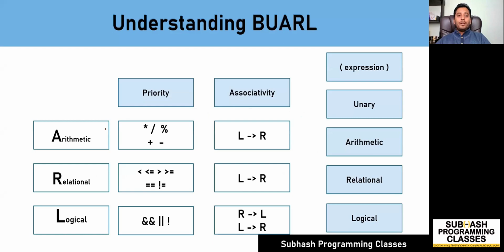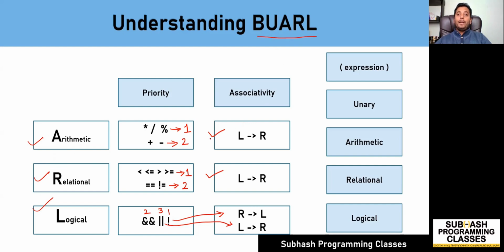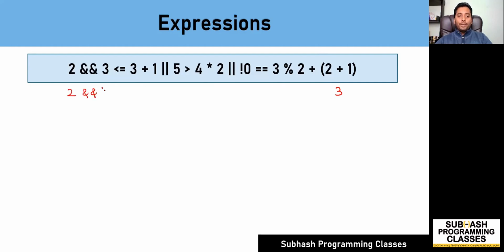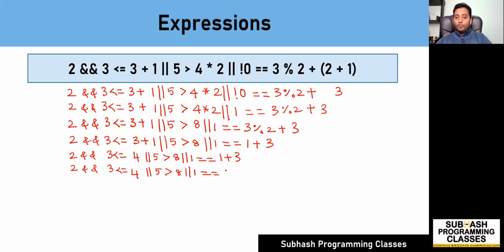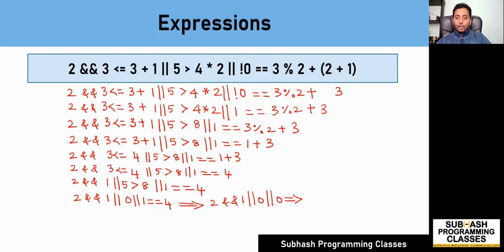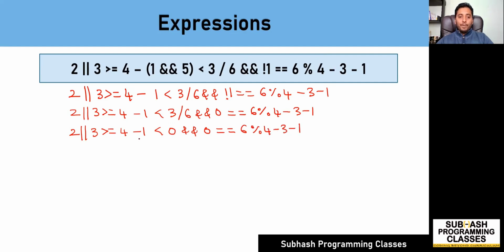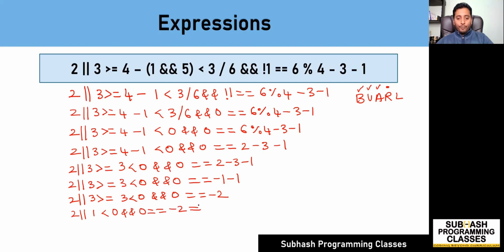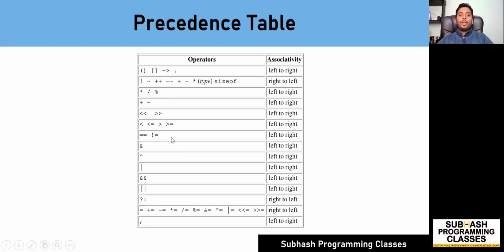Evaluation Of Expressions In C | Lesson-27 | Learn C Programming From Subhash K U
To be a part of our exclusive community on Telegram who are following this C programming series with you, make sure you click on the link below and join our Telegram Channel.